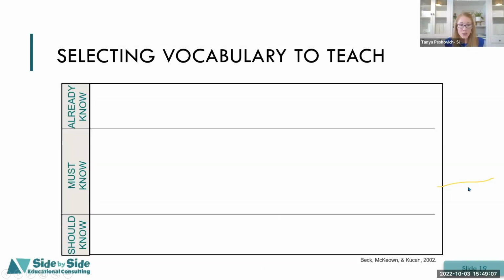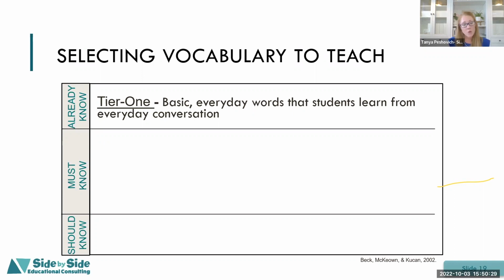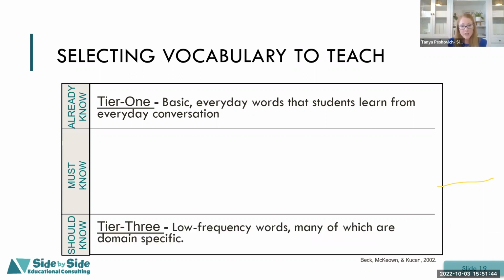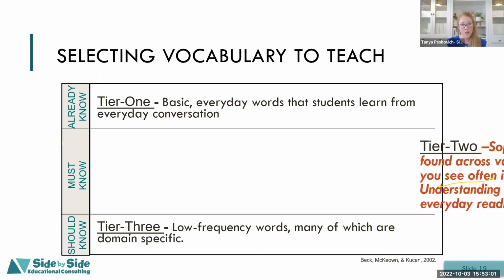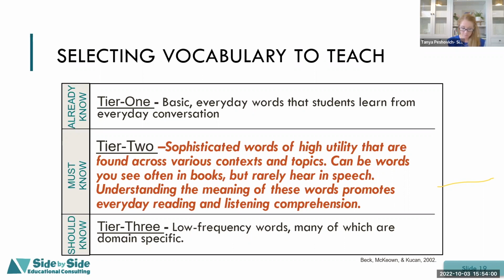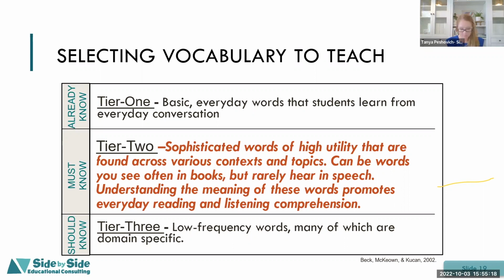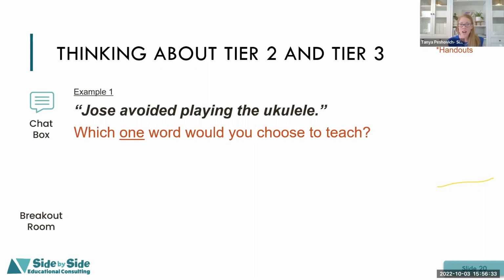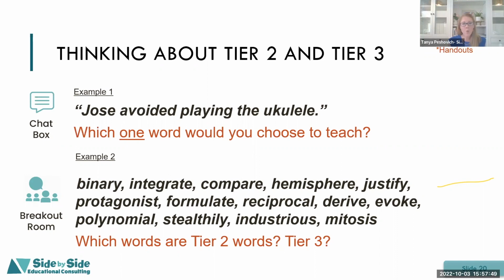Science of Reading: Choosing Words to Teach for Vocabulary